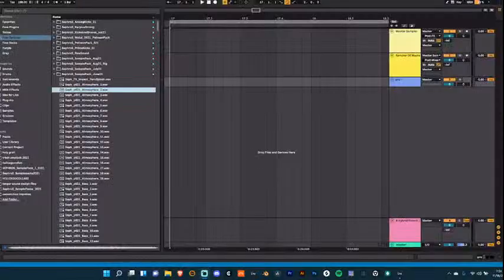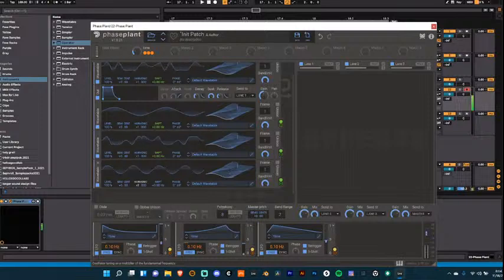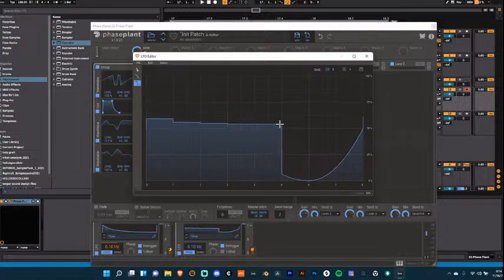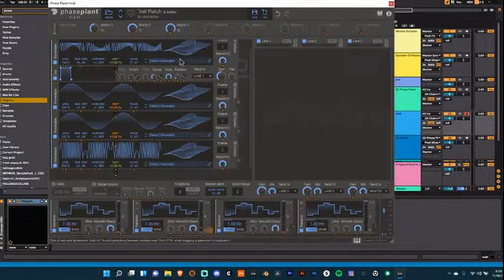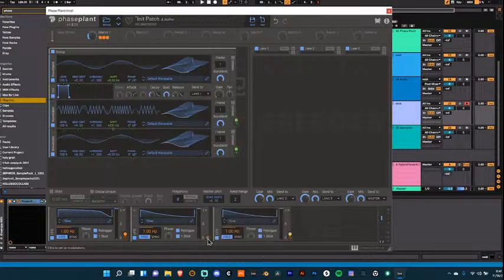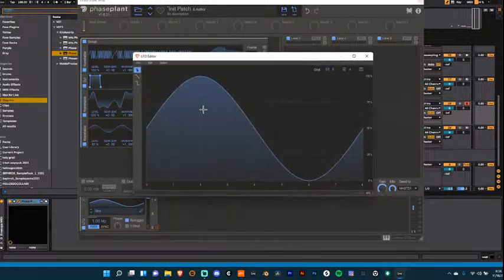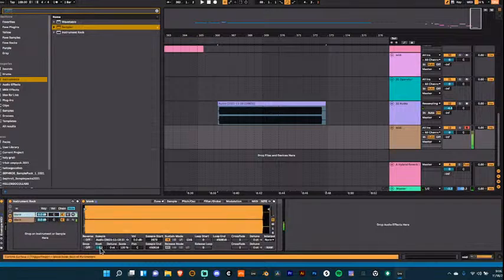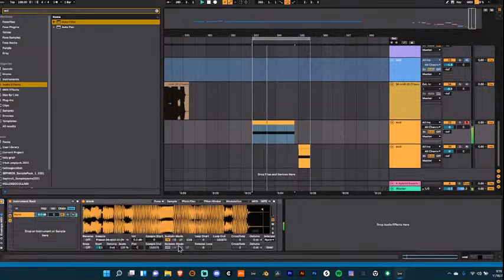PhasePlant Fm Synthesis Tutorial (Also Phase Modulation)